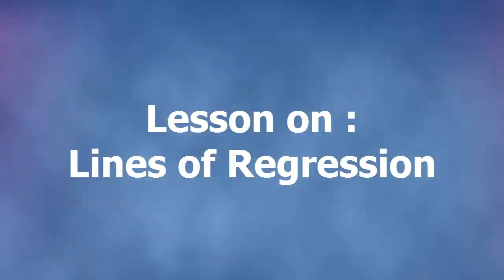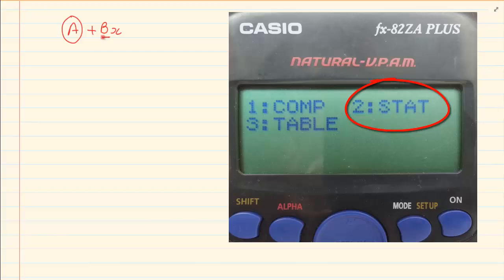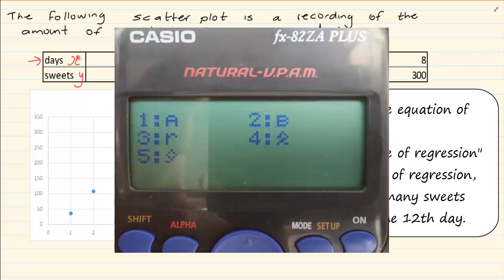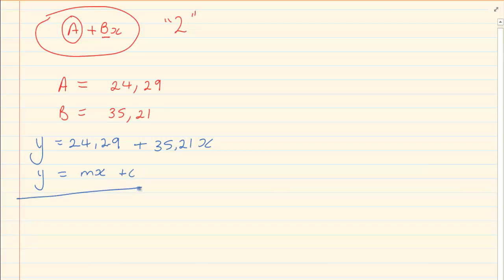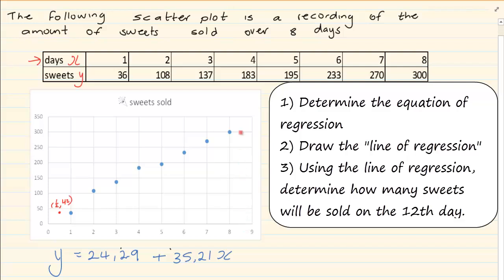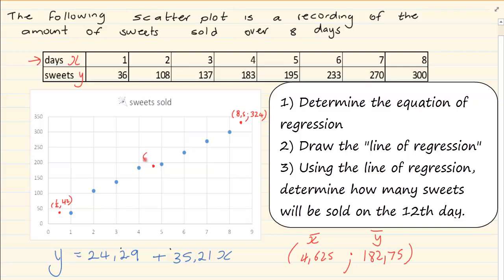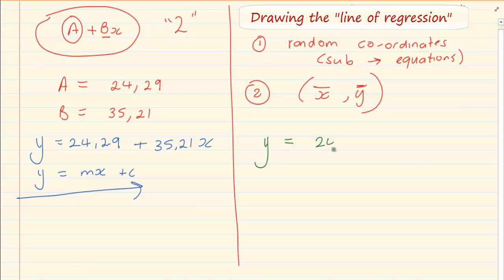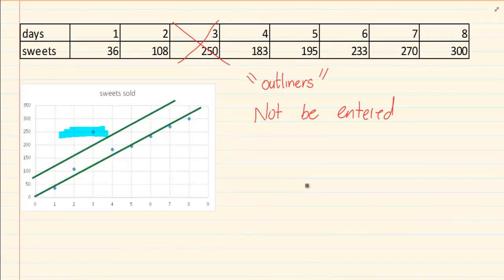Grade 12: Statistics : Lines of Regression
Hey Guys